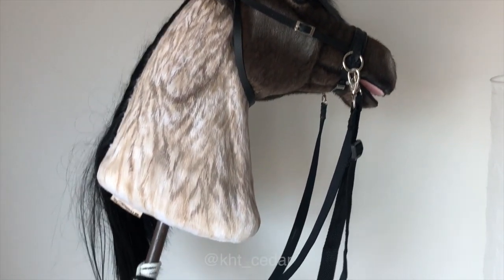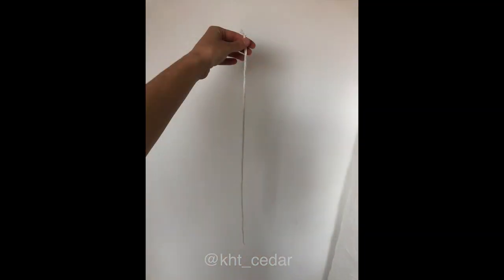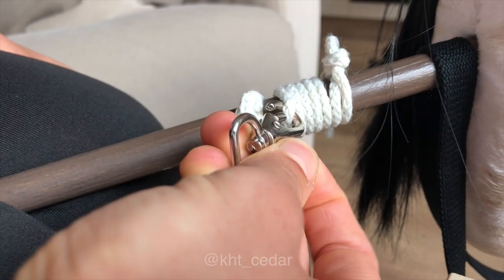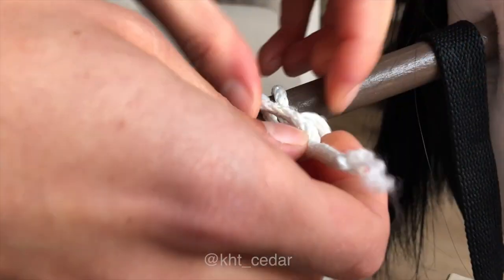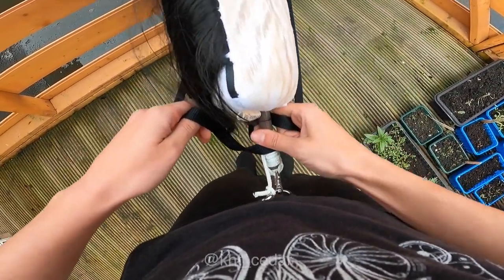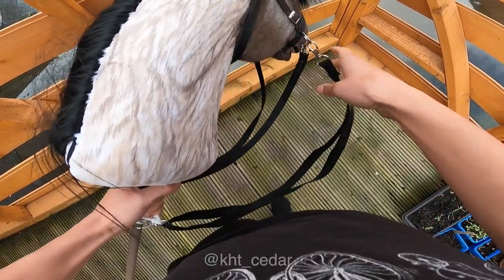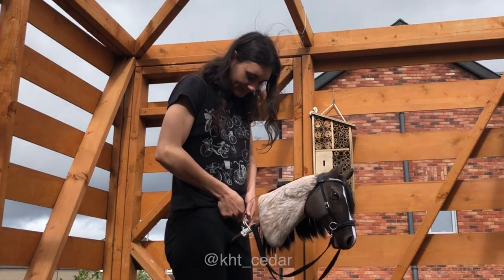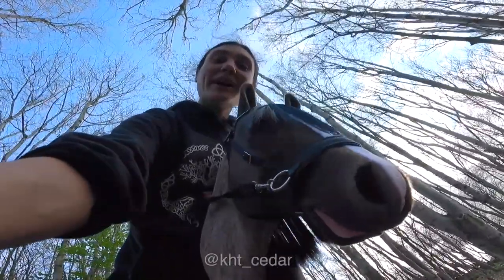How to Ride a Hobbyhorse Without Holding the Stick in Under Five Minutes - Kht Cedar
Hi! Here is my tutorial on how to ride a hobby horse without holding the stick! In under five minutes, you will learn how to make the gear and how to take it off. There are samples of riding footage while I used it. Thank you so much!